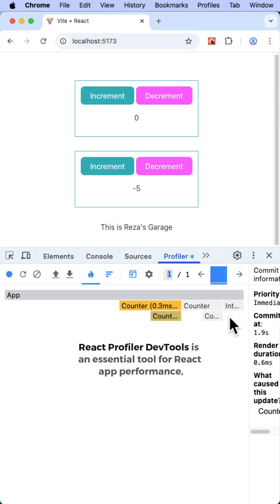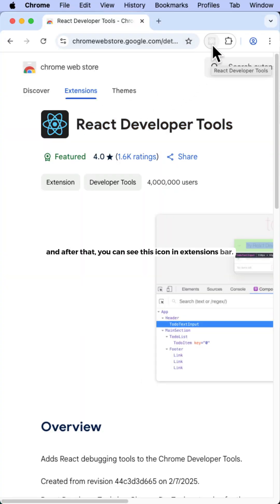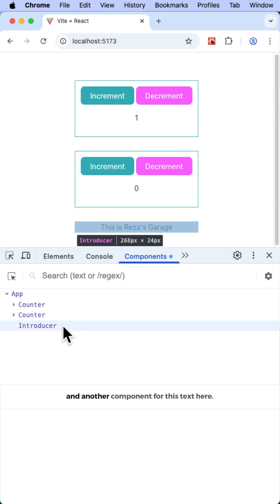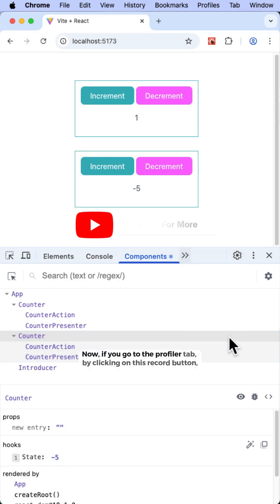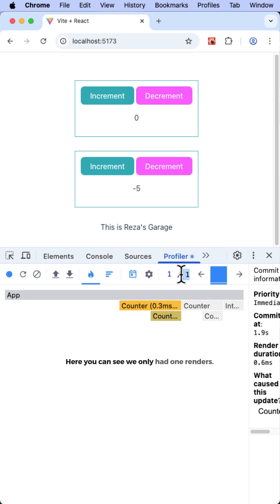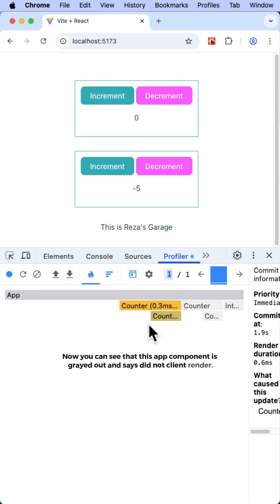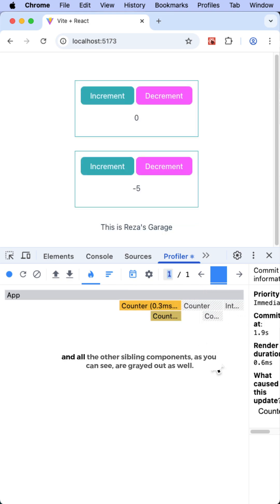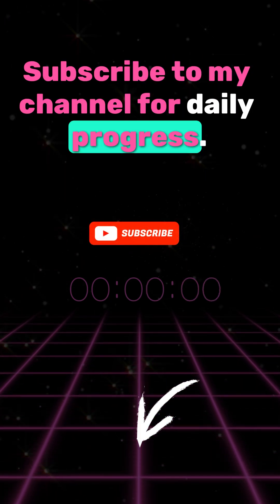How to Use the React Profiler API | Optimize Your React App for Performance Boost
Learn how to use the React Profiler API to identify and fix performance bottlenecks in your React applications. This tutorial covers the basics of the Profiler component, how to measure rendering times, and optimize your components for better performance. Whether you're a beginner or an experienced developer, this video will help you improve your app's speed and efficiency.